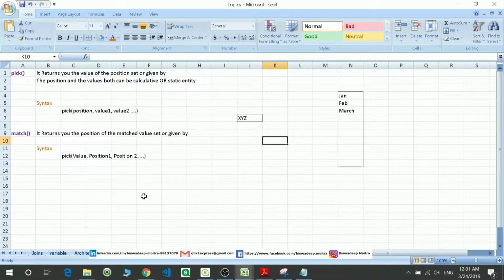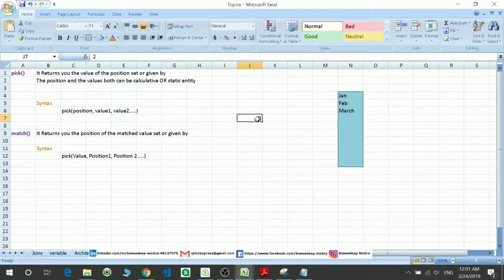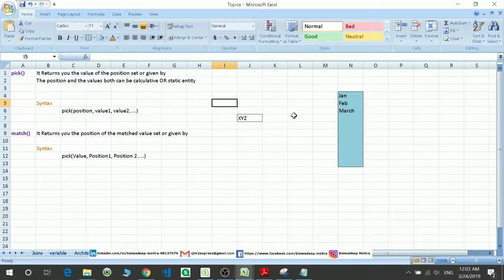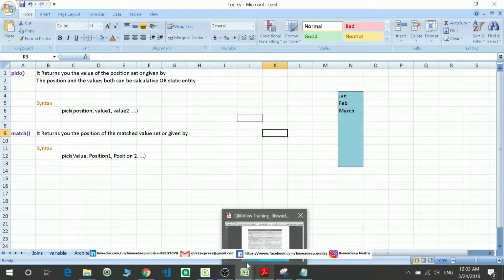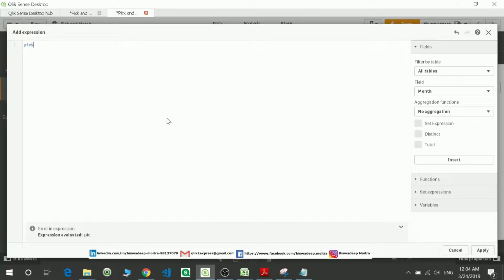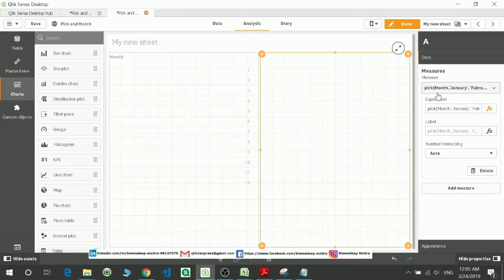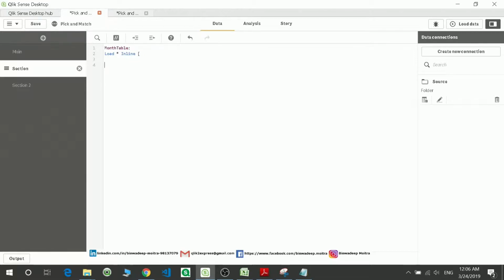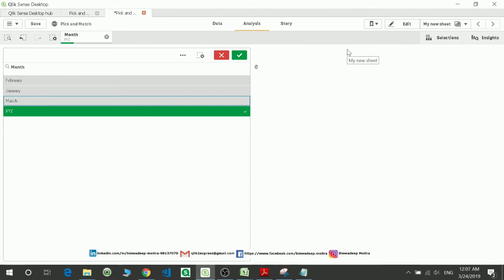22. Pick ( ) & Match( ) in Qlik Sense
pick(): It Returns you the value of the position set or given by The position and the values both can be calculative OR static entity

match(): It Returns you the position of the matched value set or given by